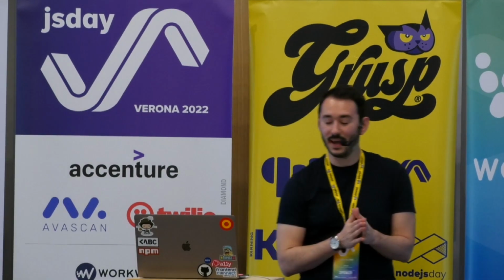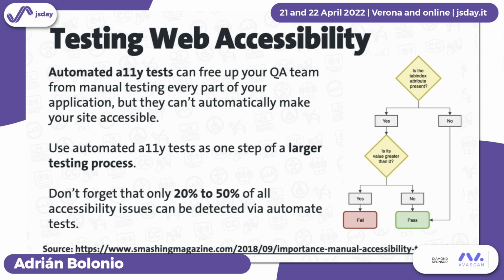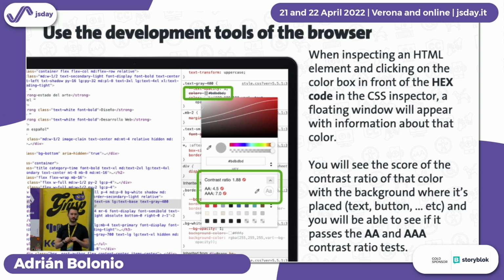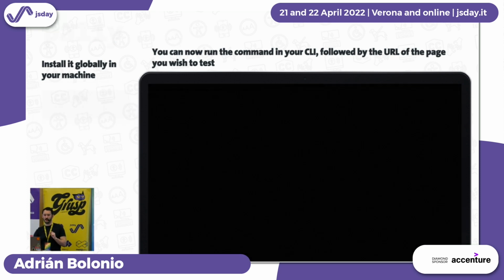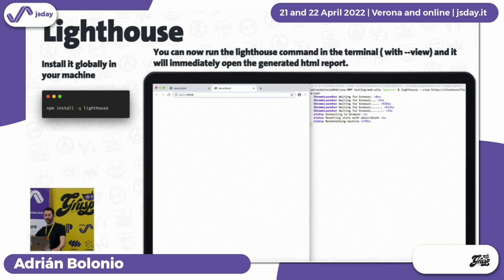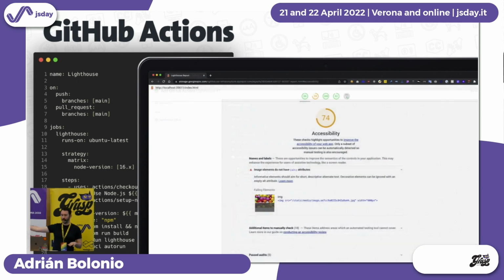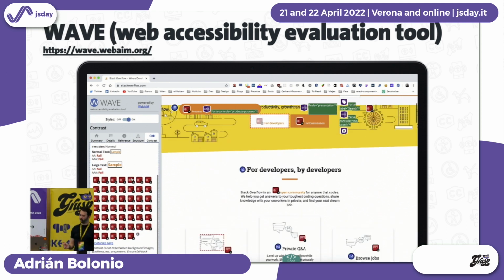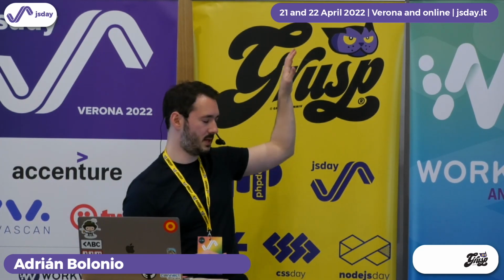Testing Web Accessibility | Adrián Bolonio | jsday 2022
When we develop a new web application, we often put a lot of work on the design, on making it beautiful and usable. In other words, we want our web app to be effective, efficient, and satisfying for the user. But a lot of times we don’t think about the user experience for people with disabilities, including people with age-related impairments. Web accessibility (a11y ) means that people with disabilities can perceive, understand, navigate, and interact with websites and tools, and that they can contribute equally without barriers.” (Source: W3C - Web Accessibility Initiative). Our role as frontend and web developers is to create clear interfaces to make people understand and care about data, independently of their disabilities or impairments, but what we, developers, often forget is to ensure that the code we write follows the Web Content Accessibility Guidelines (WCAG), and the only way to achieve that is testing, either manual or automated. Automated web a11y tests can free up our QA team from manual testing every part of our application…but…they can’t automatically, and magically, make our site accessible. We should use automated a11y tests as one step of a larger testing process. Don’t forget that only 20% to 50% of all accessibility issues can automatically be detected.

jsday 2022 happened in Verona on April 21st,  2022.